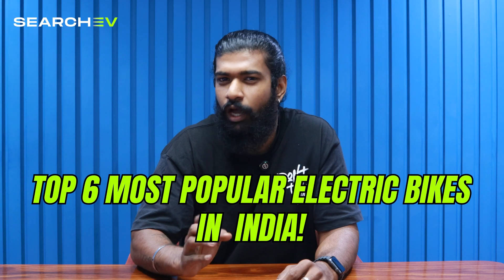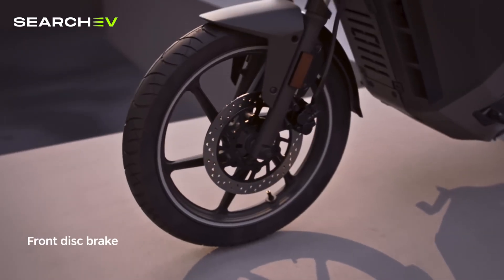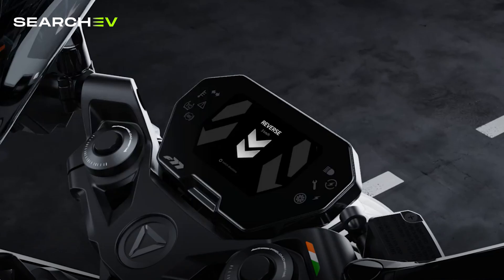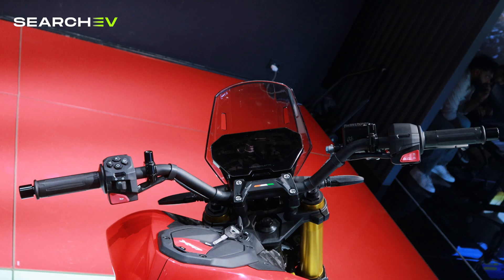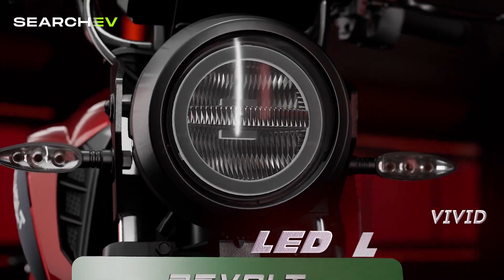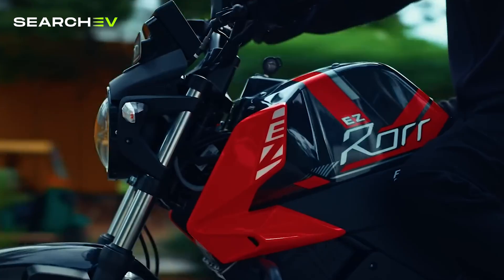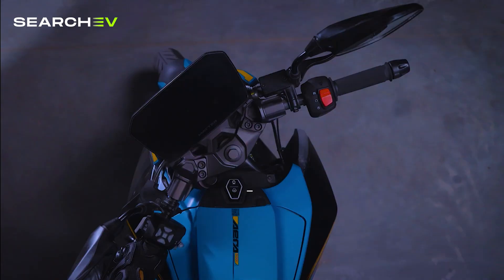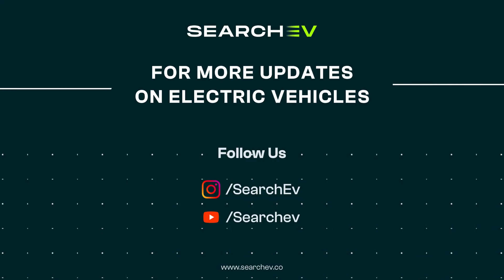Top 6 Most Popular Electric Bikes to Buy in India 2025 ⚡ Range, Speed, Prices & Full Specs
Looking for the best electric bikes in India in 2025? 🚀
This video covers the Top 6 Most Popular EV Bikes with full details on range, battery, top speed, features, price, real-world performance, and what makes each model stand out.

From Ola Roadster X Plus, Ultraviolette F77 Recon, Ultraviolette X47, Revolt RV400, Oben Rorr EZ Sigma to the super-unique Matter Aera, this is the most complete EV bike buying guide on YouTube.

Whether you want speed, long range, daily commuting performance, or feature-packed futuristic electric bikes — this video has the real facts you need before buying.

SearchEV brings authentic, unbiased and research-based EV news, reviews and comparisons for buyers across India.

SearchEV - India’s favourite search platform for Electric Vehicles, is your go-to source for everything EV. From detailed reviews and comparisons to the latest news and updates, we help you find the perfect electric car, scooter, or bike. With user-friendly tools and expert insights, SearchEV makes it easy to explore the best in electric mobility. Join the EV revolution with us!

best electric bikes in India 2025
top electric bikes in India
best EV bikes 2025
electric bike comparison India
Ola Roadster X Plus review
Ultraviolette F77 Recon review
Ultraviolette X47 features
Revolt RV400 range
Oben Rorr EZ Sigma price
Matter Aera review
long range electric bikes in India
fastest electric bikes in India
affordable electric bikes 2025
top EV bikes under 2 lakh
EV bike buying guide India
new electric bikes in India 2025
upcoming electric motorcycles 2026